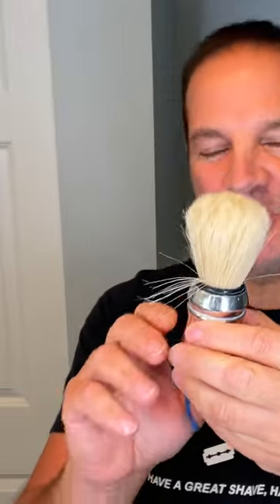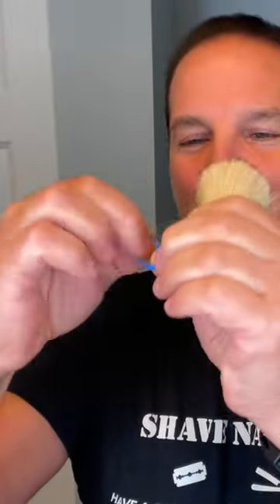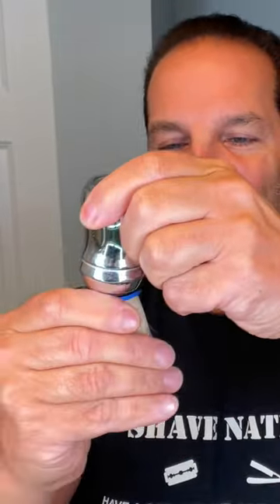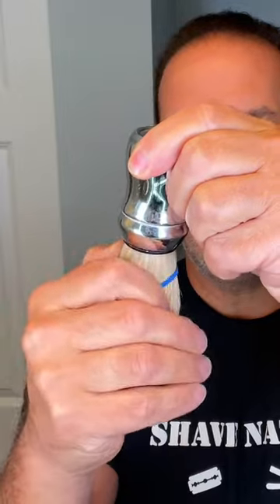Fix Your Gnarly Shaving Brush in 10 Seconds!